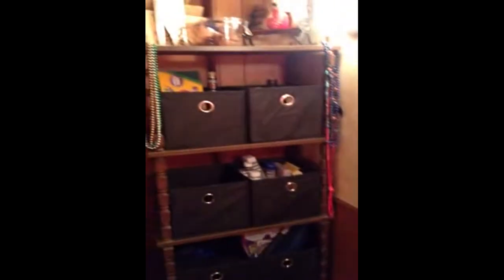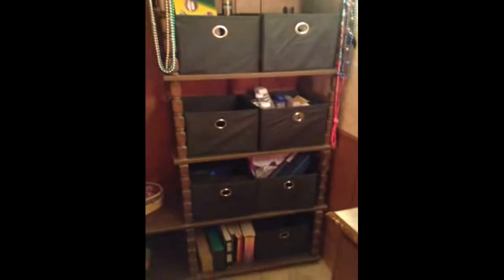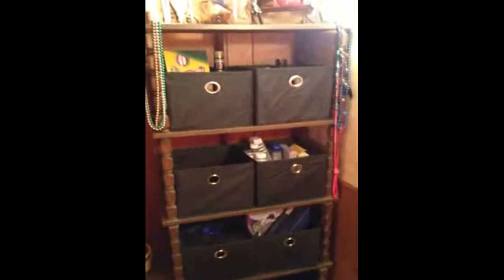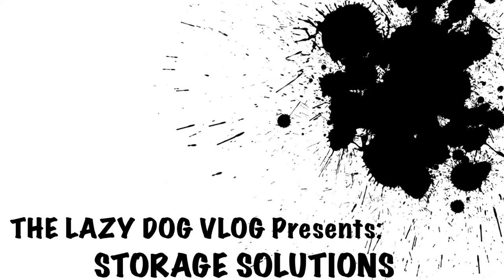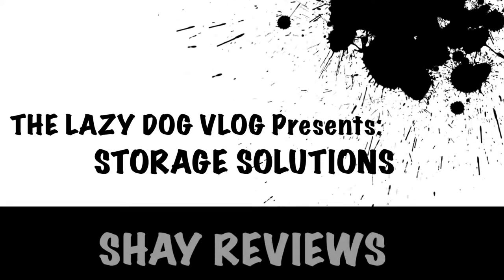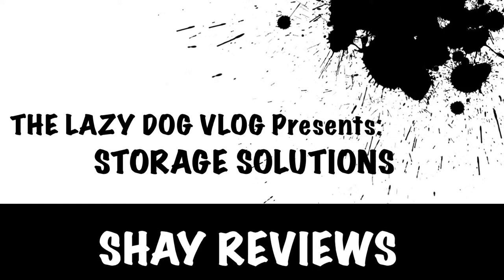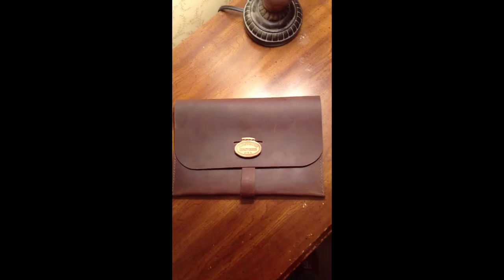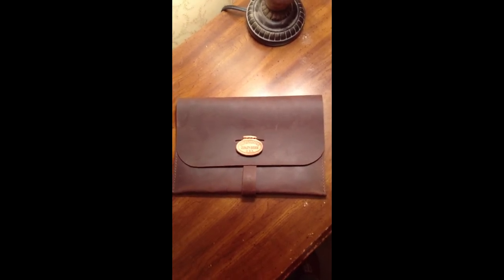THE LAZY DOG VLOG Presents: STORAGE SOLUTIONS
THE LAZY DOG VLOG Presents:
Title: STORAGE SOLUTIONS

Starring: Shay
Directed and Filmed by: Shannon Smith
(2013) Pblovr2Studios

Thank you to PEOPLESLEATHER for the BEAUTIFUL
HANDMADE QUALITY iPad Mini Case!!
Here's a link to their Etsy Story so you can check out their
AWESOME stuff!

Thanks again to my trusty and faithful 2nd set of hands:
Kyle Richards